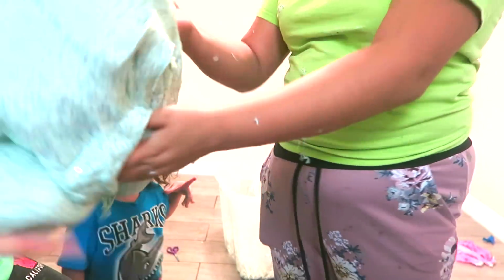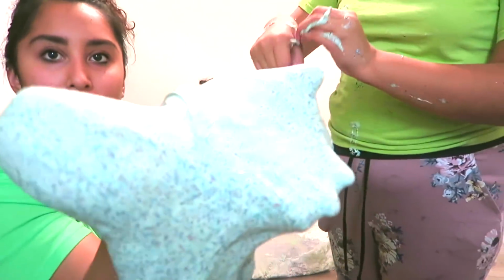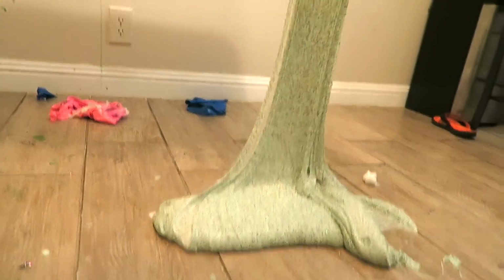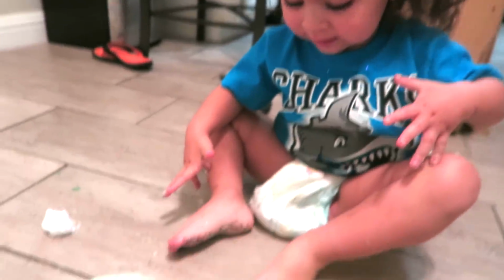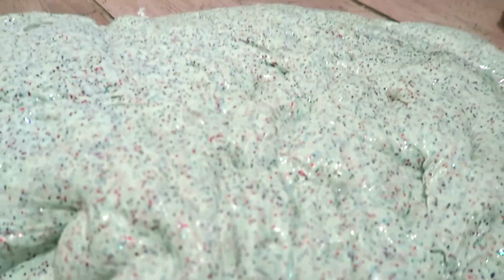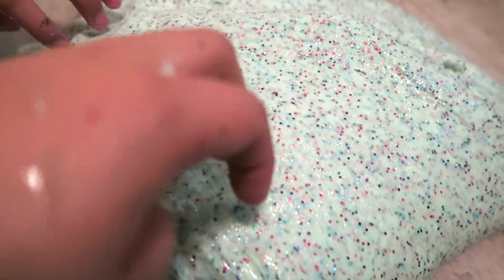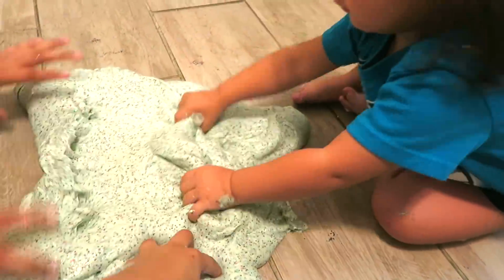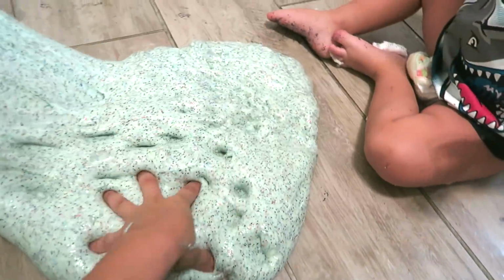Making Slime With EXTREMELY GIANT Balloons! Giant Slime Balloon Tutorial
Making Slime With Balloons! Slime Balloon Tutorial

EXTREMELY GIANT 36" BALLOONS!
BIGGEST BALLOONS EVER!

follow my sister betzy:
Youtube.com/Betzyboo702